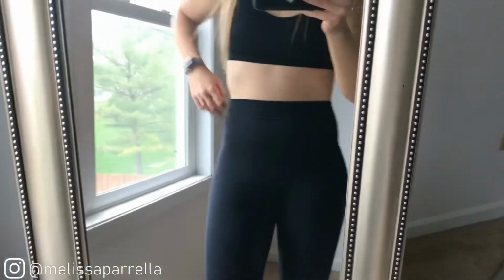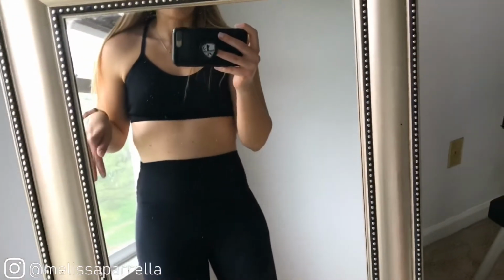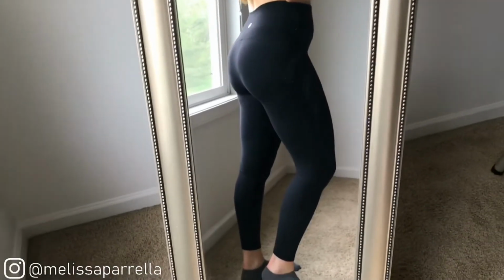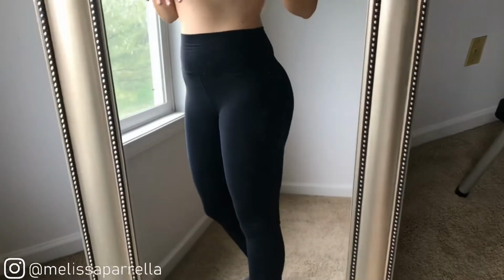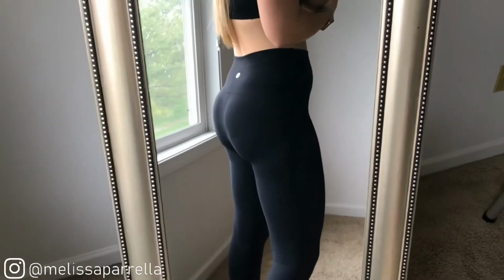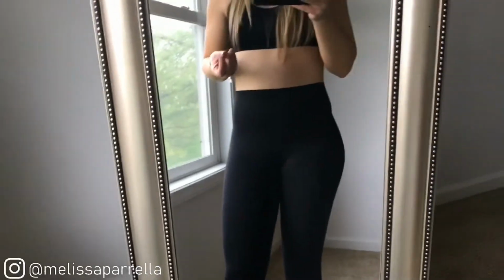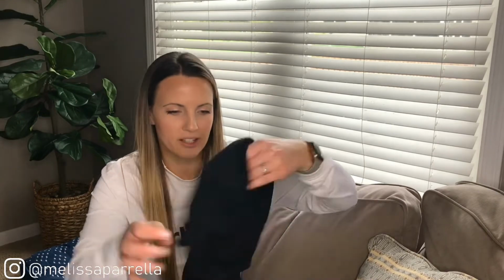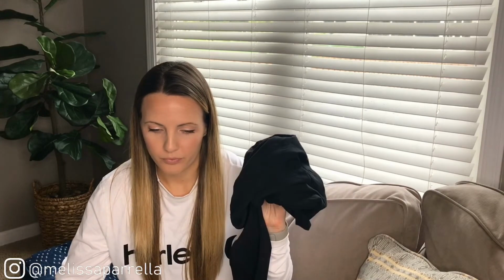Are these TJ Maxx Leggings better than P'tula?? Plus I deleted all my video files...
How do the Ptula Alainah III leggings stack up against this TJ Maxx brand, watch to find out!

My body stats
Height 5' 6"
Weight 145
Waist 29.2
Hips 41.25
Love handles 34.25
Thighs 22
Inseam 26.5